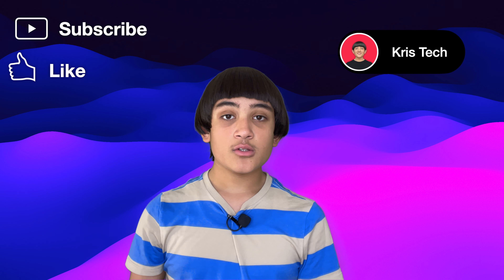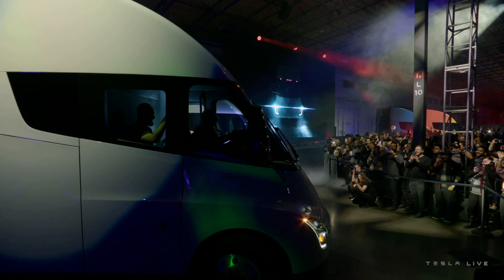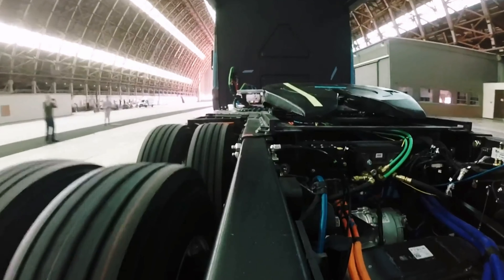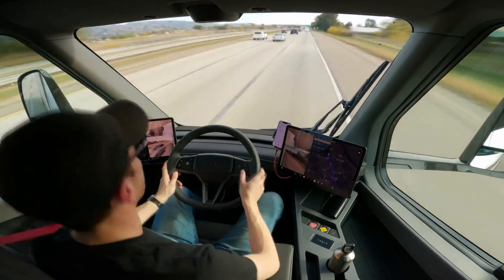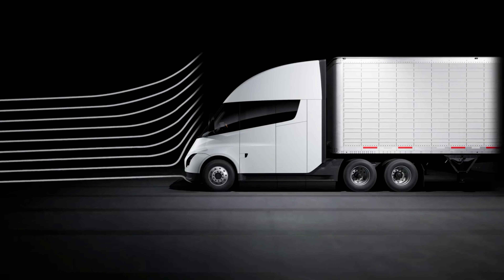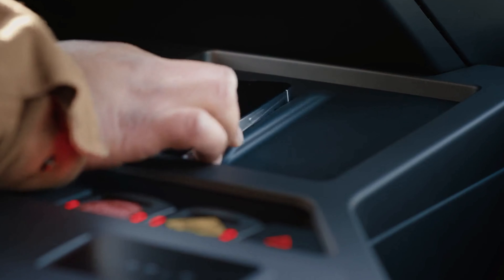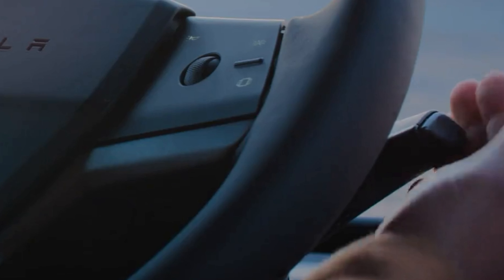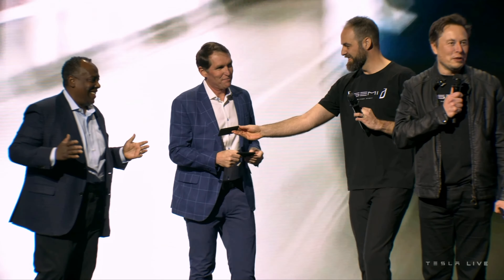Tesla Semi Event Recap!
Not quite sure about tesla? Tesla creates awesome electric vehicles that provide an extremely good safety rating, incredible tech, amazing speed and range, great interiors and exteriors, and loads of space. Tesla was founded on the 1st of July, 2003, San Carlos, CA. The CEO of Tesla is Elon Musk.
Thanks everybody for watching this episode! Smash the like and subscribe button, turn on the notifications so you don't miss out on a new post, send a comment down below, and see you guys in the next episode!